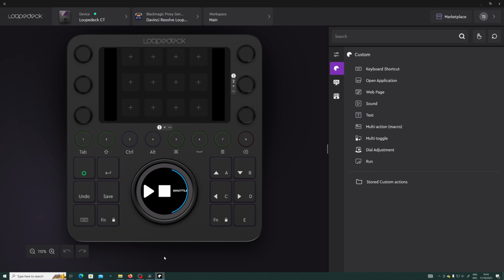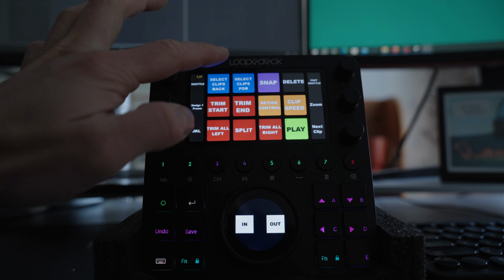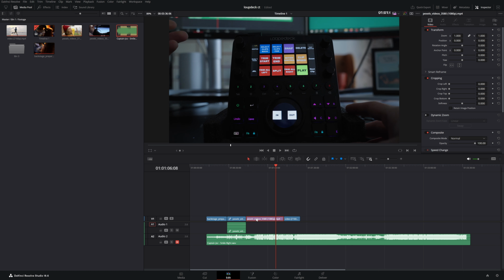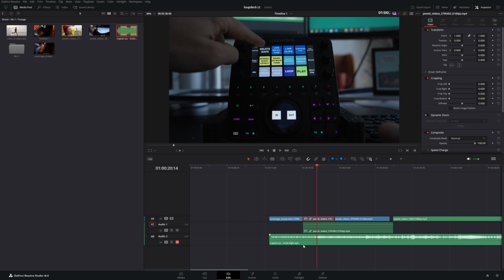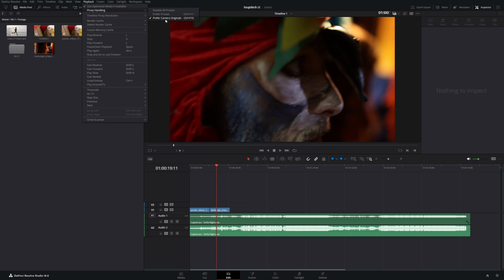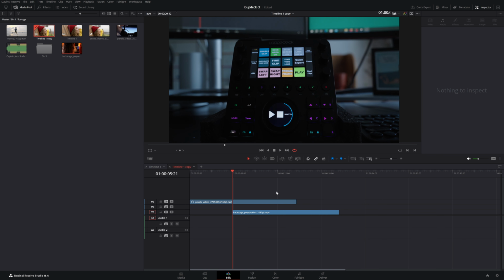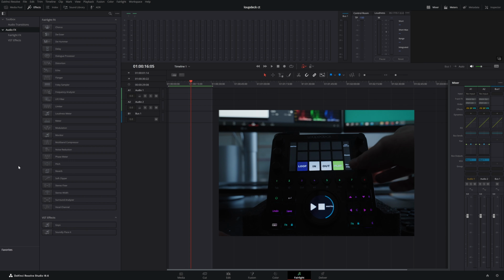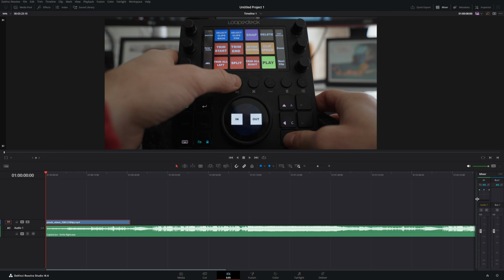Loupedeck CT's Ultimate Profile Revealed for DaVinci Resolve